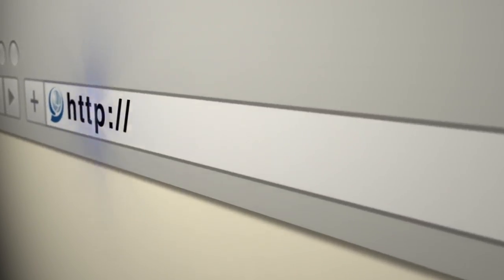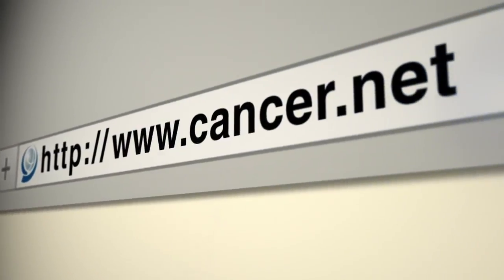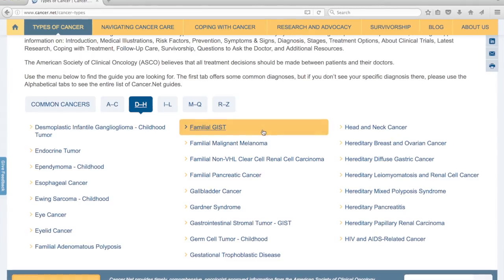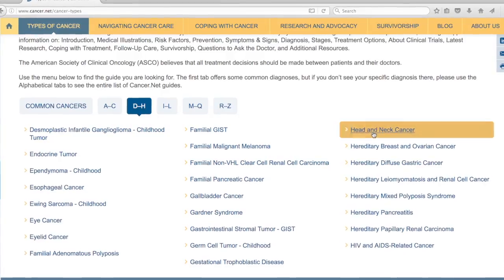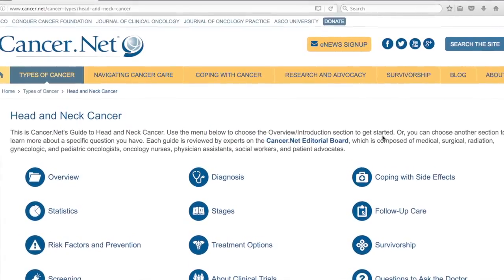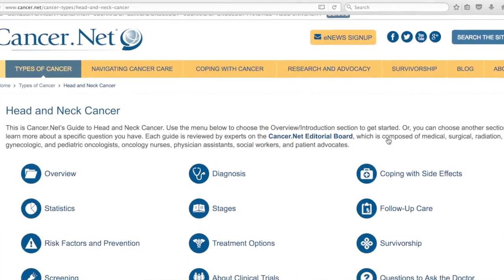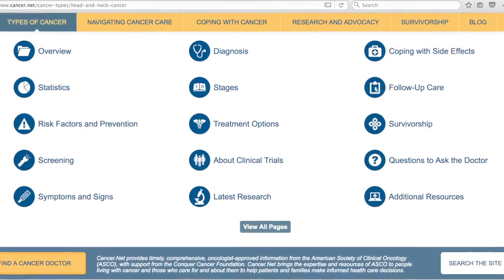Head and Neck Cancer -- An Introduction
Dr. Ezra Cohen explains how head and neck cancer is categorized, current treatment options, and the latest research developments in this introductory patient education video.